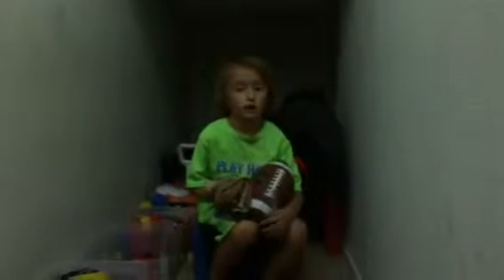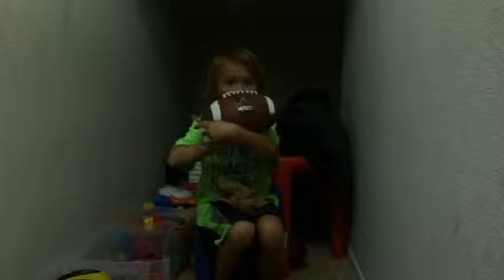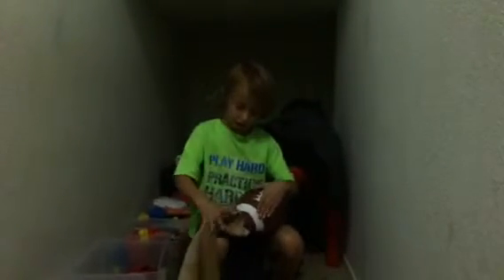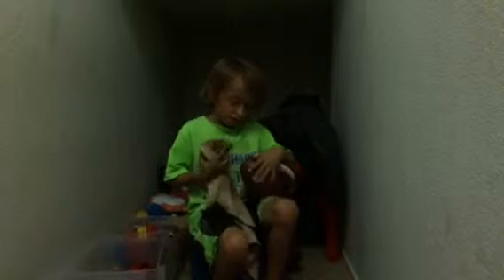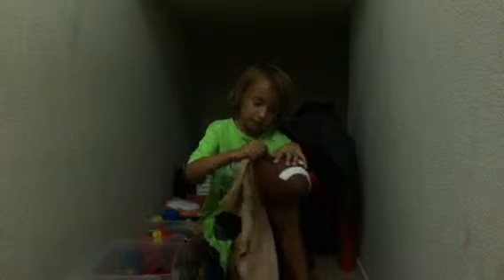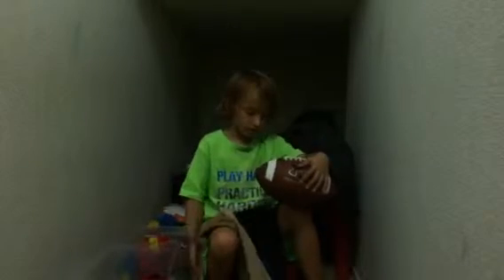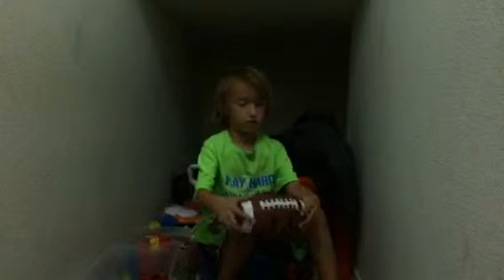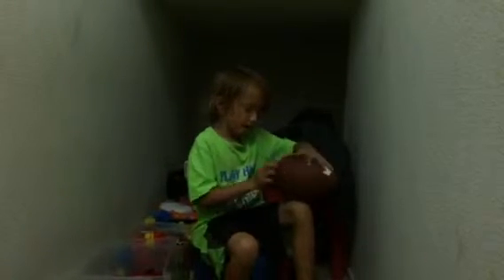Jack cleans footballs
A detailed explanation of how he keeps it clean and game ready